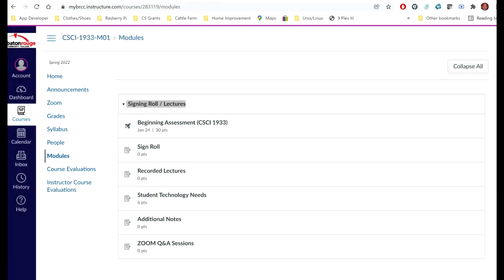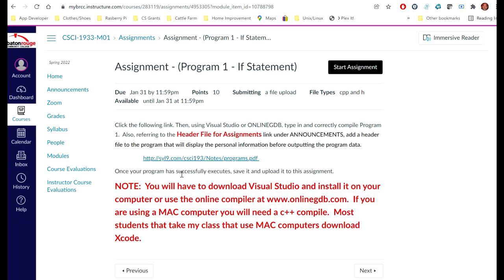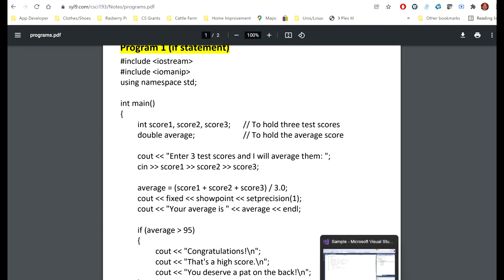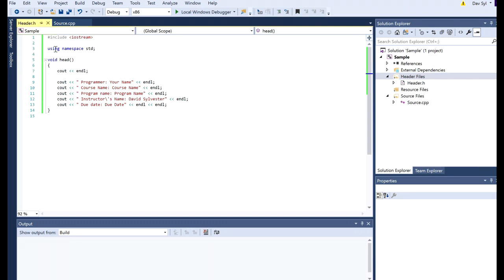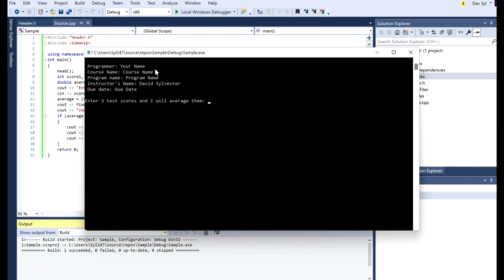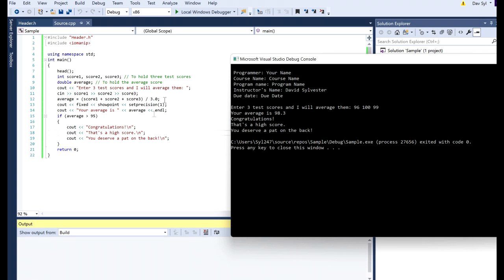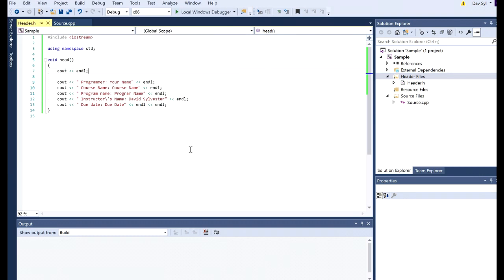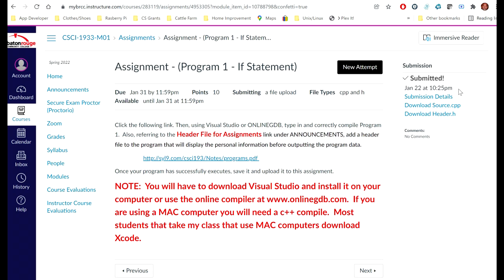Prog Assignment 1